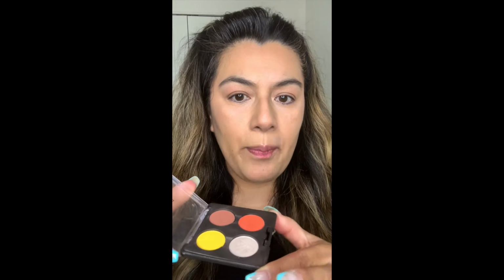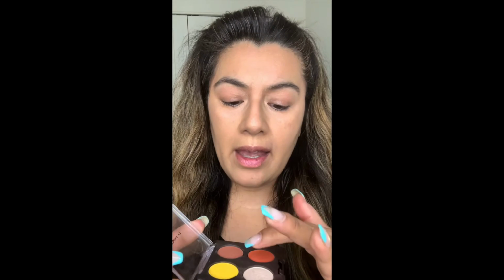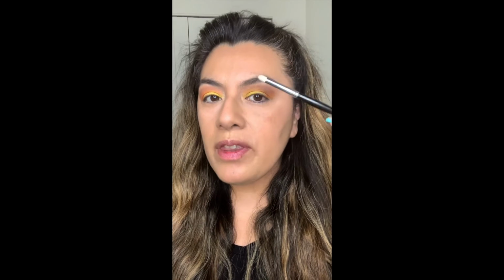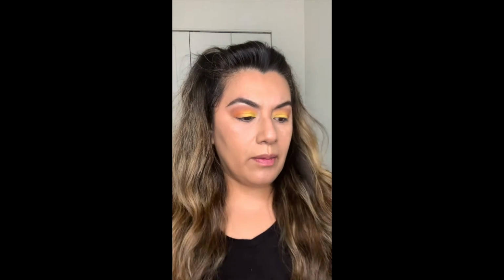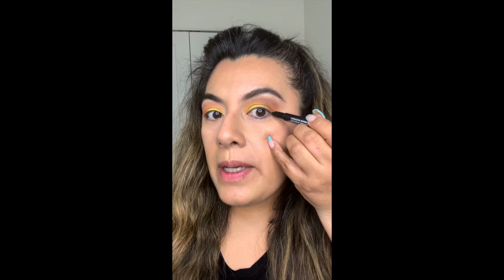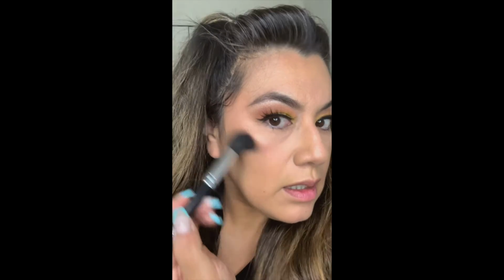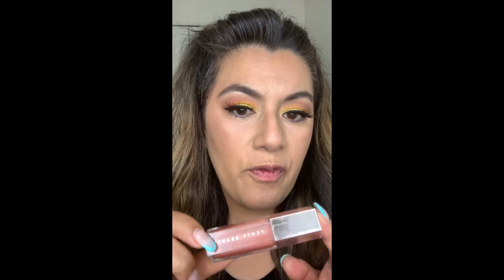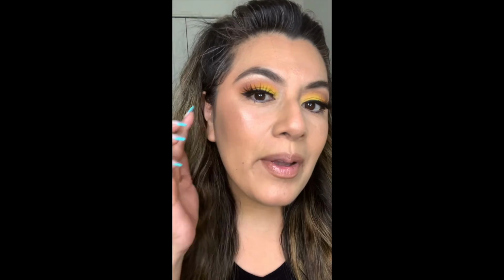Qweenfecy Runway Makeup Tutorial for Fashion Art Toronto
Hey Everyone! Welcome to your Runway Tutorial for Fashion Art Toronto. This is the look for the runway and I can't wait to see you all there! We are following strict covid protocols and are asking you all to get ready at home, as much as you are able. I will bring the eye makeup required for the look, and encourage you to use what you have to complete the look - no need to buy anything.

Products needed for this look:

~ Your personal Skin Prep and foundation
~ Concealer
~ Eye Base
~ a bright matte yellow eye shadow for the inner third of the mobile lid, a light skin tone shade for the brow bone, a matte orange for transitional eyeshadow, a deep orange brown matte shadow for the outer crease
~ Black Eyeliner
~Mascara and/or false lashes
~Brow products to fill the eyebrows and fluff
~ A dramatic highlight and contour, working with your own unique skin tones. Go two shades darker than your natural skin for the contour and pick your favourite highlight.
~Lip Balm
~Peachey satin Lipstick or gloss- be sure to bring this to the location! And a soft brown lipliner to outline your lips for the perfect pout.

Any questions? Find me @BPrettyMUA on IG.